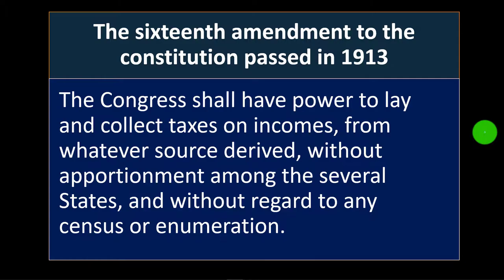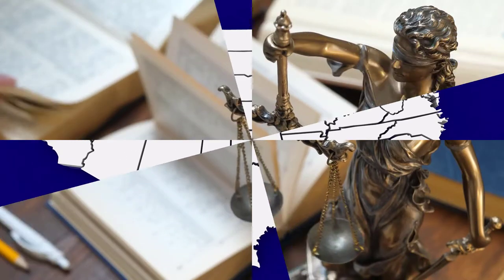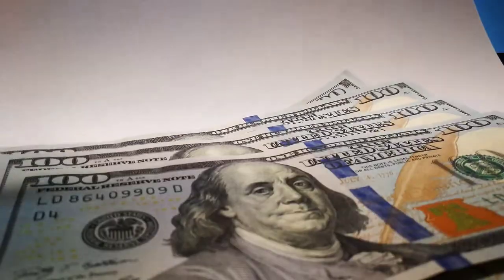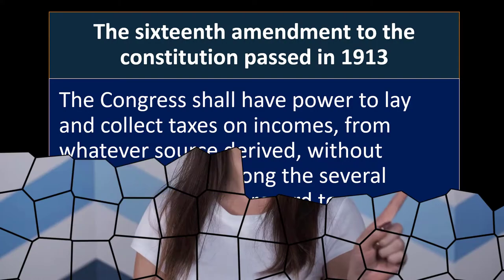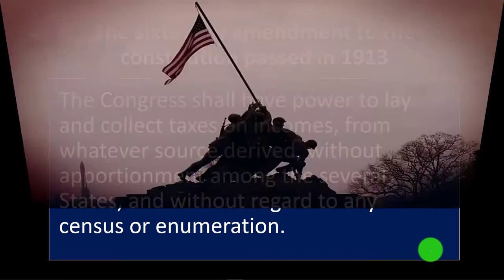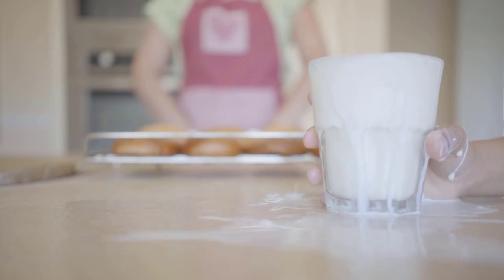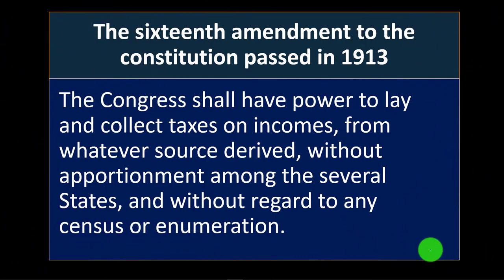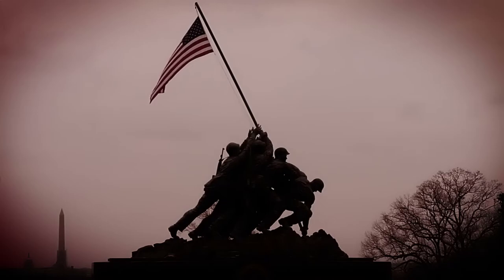Government Authority to Tax 1060 Income Tax Preparation & Law 2021-2022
Government Authority to Tax